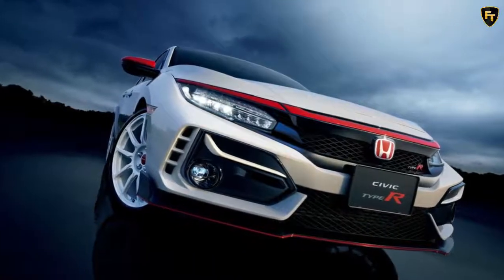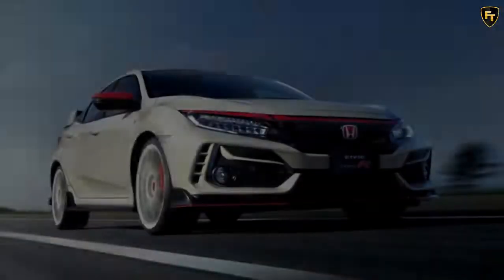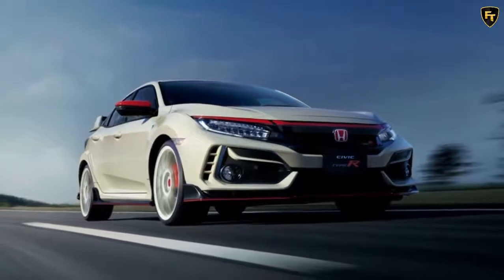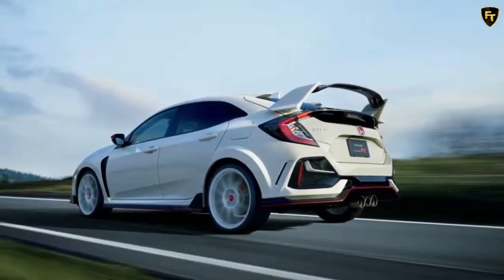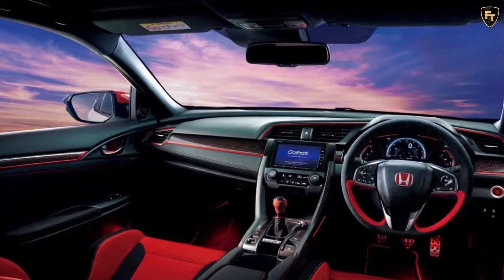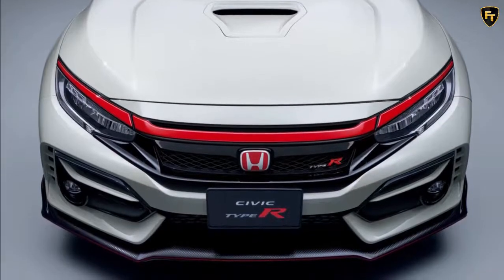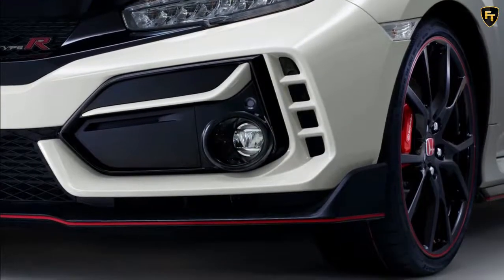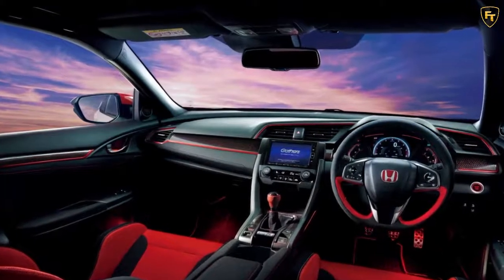Honda Access Further Sharpens Up Japan’s - 2021 Civic Type R